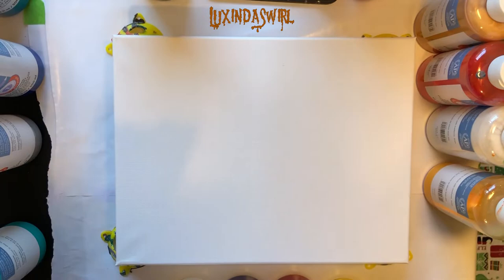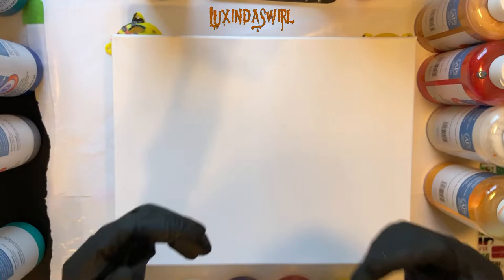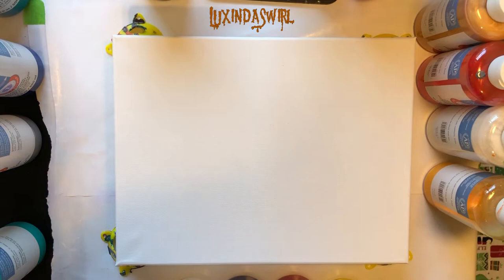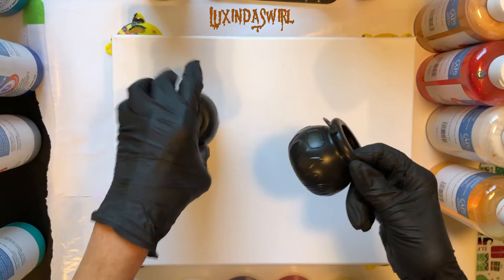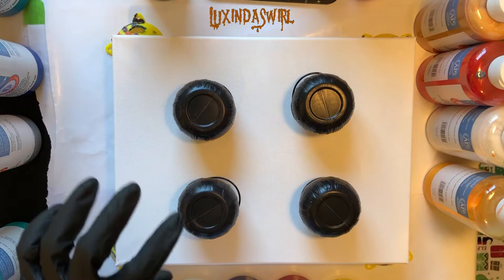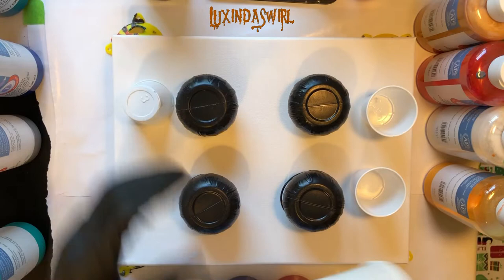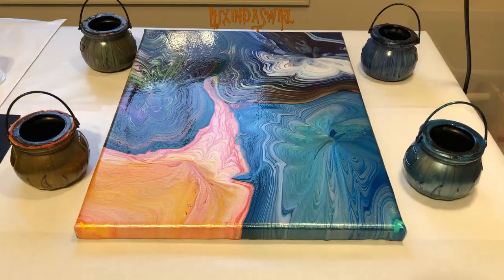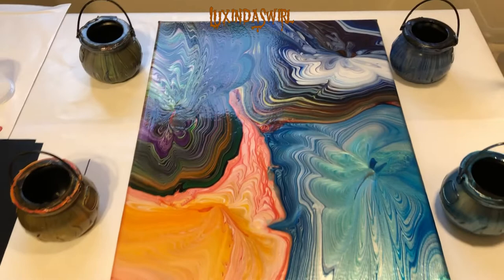Double Double Toil & Trouble, Fire Burn and Cauldrons Bubble? Farewell Halloween 2020 Paint Pour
For my last Halloween paint pour of 2020, I wanted to do something really fun, so I went to my bag of goodies from the dollar store and found these 4 cute little plastic cauldrons. I used just about all my colors of Artist's Loft Ready-Mixed Pouring Paint to layer 4 cups, then I poured a distinct set of colors over each of the 4 mini cauldrons. And the halloween gods were pretty chuffed!

Materials used in this video*:
11 x 14 canvas